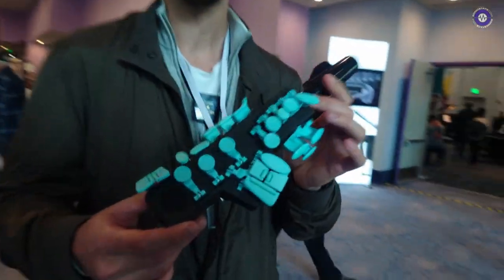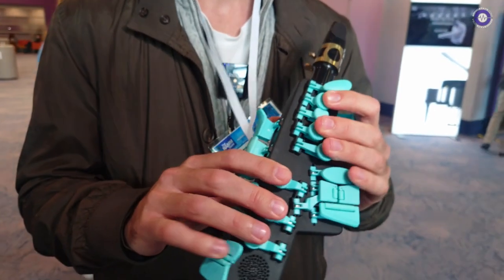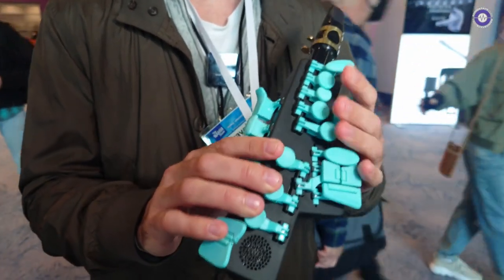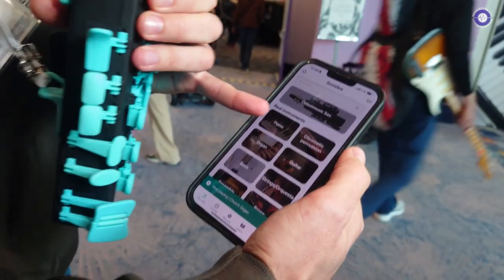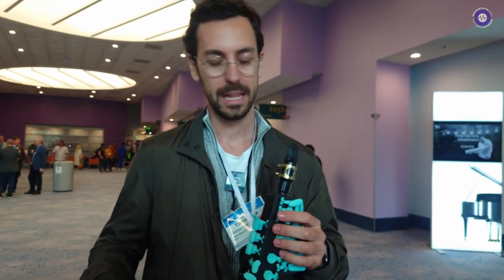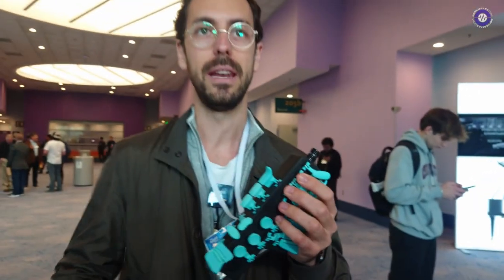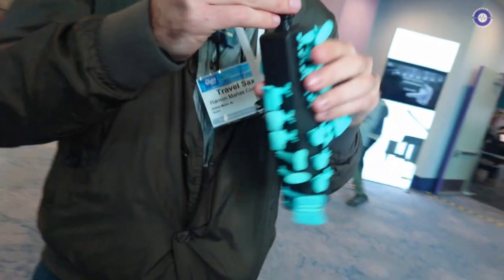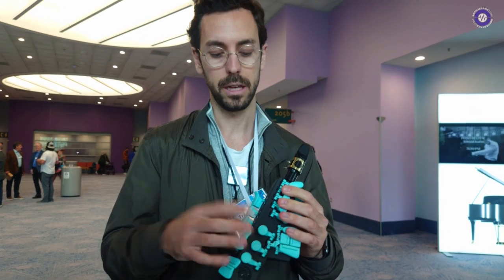NAMM 2023 - Odisei Music - Travel Sax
NAMM 2023 has brought us yet another innovative product from Odisei Music, the smallest and lightest electronic saxophone in the world, the Travel Sax. In an interview with Ramon, Sonic State got the chance to learn more about this portable tool designed for saxophone players. With the Travel Sax, saxophonists can practice silently by plugging their headphones into the mini jack input or play out loud using the small built-in speaker. This tool is ideal for practicing anywhere and everywhere, as it replicates all the keys and mouthpiece of a regular saxophone.

The Travel Sax comes with an app that allows users to switch between different instrument sounds, and it can be versatile MIDI controller as well sending MIDI volume and expression over a mini USB-C cable. The Trouble Sax is currently on sale at $600 or 650 euros, with an option to customize the key colors. Check out the Odisei Music website for more information.

Travel Sax Price: 650 USD / Euros